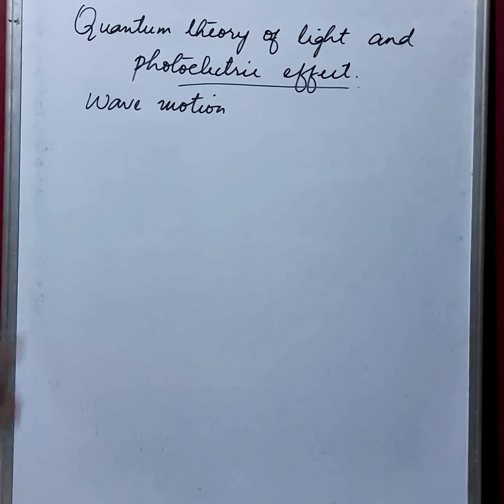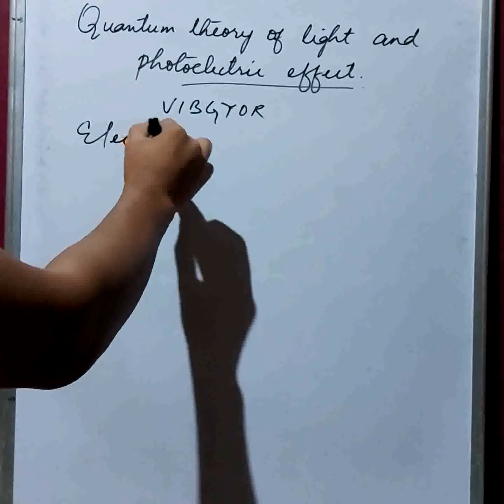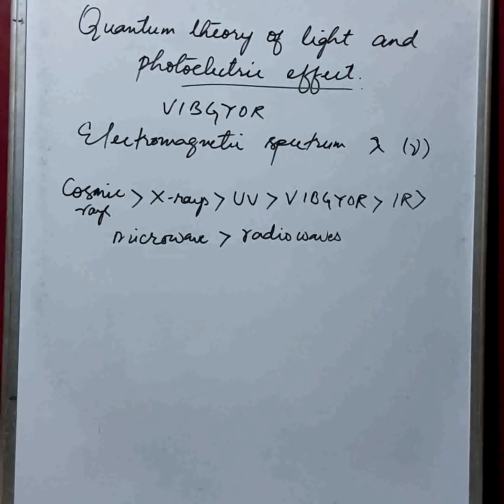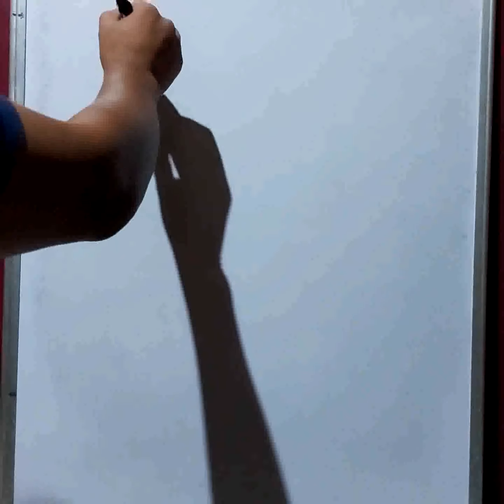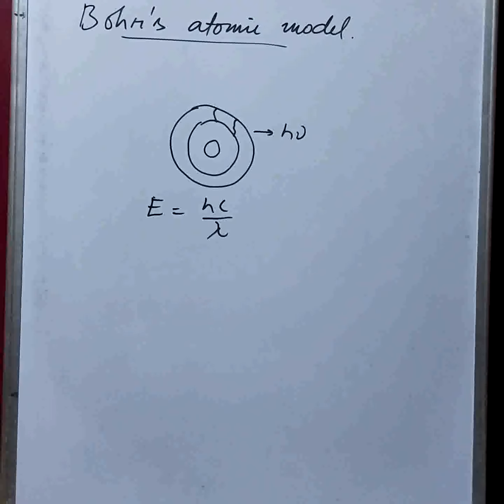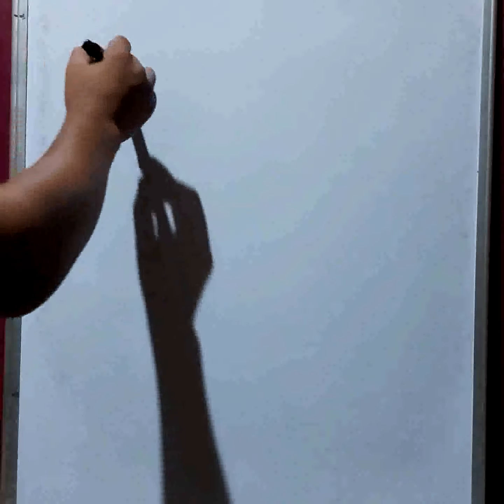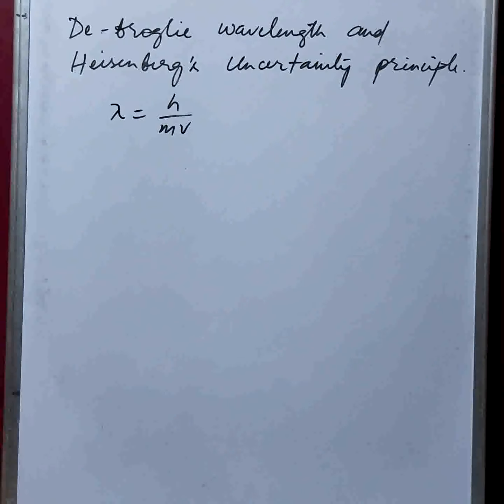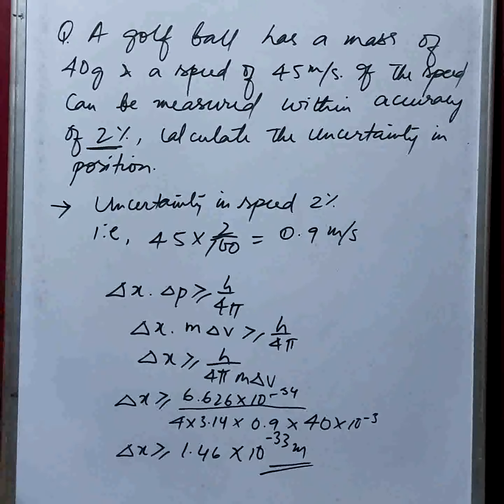Chap 2 part II chem 11